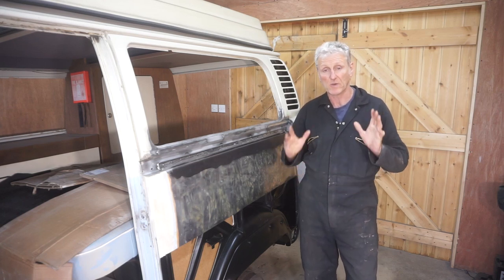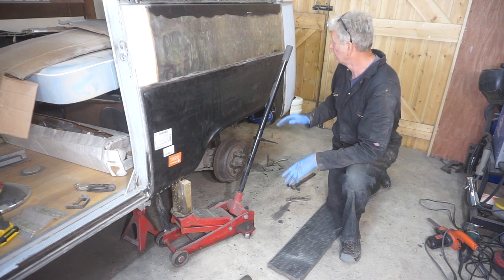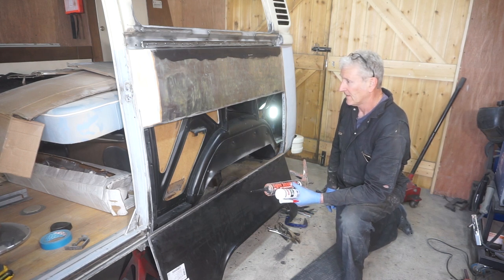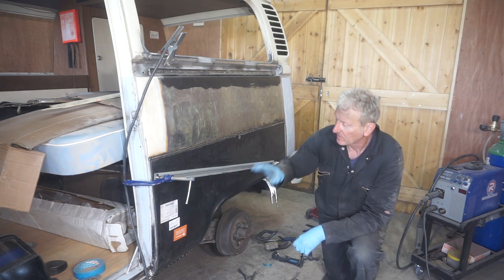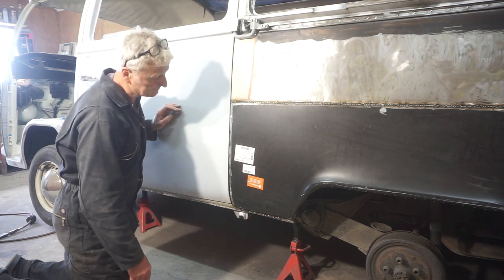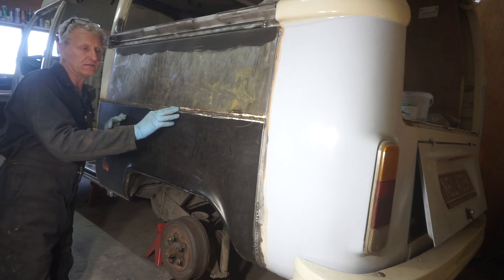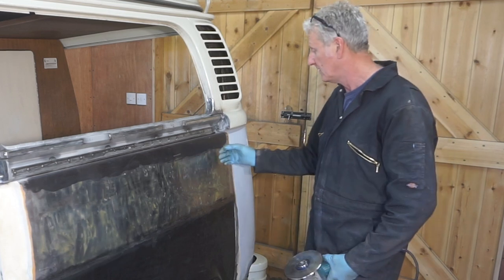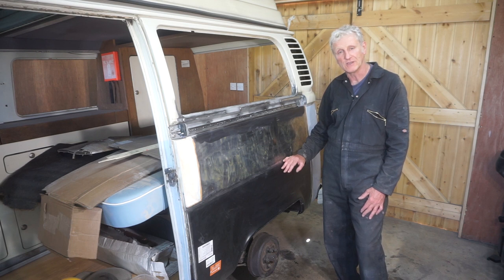1973 VW Campervan Restoration Part 24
Part 24 - Preparing Nell, our 1973 VW Bay window campervan ready for the 2020 hire season. In this episode I continue Replacing the N/S wheel arch and do some metal shrinking!.

Category
Autos & Vehicles